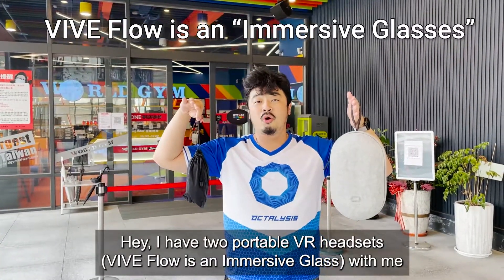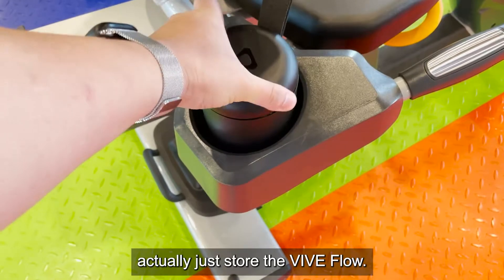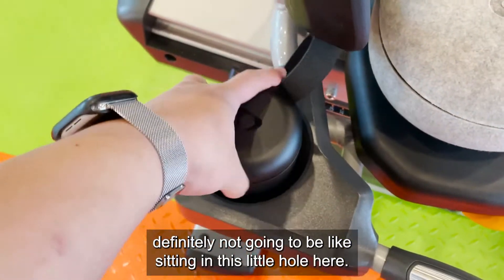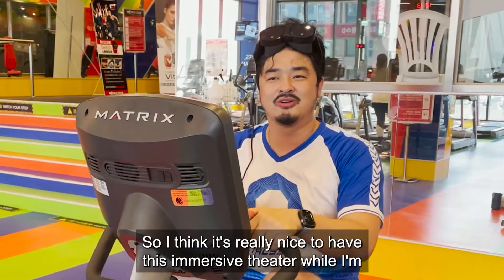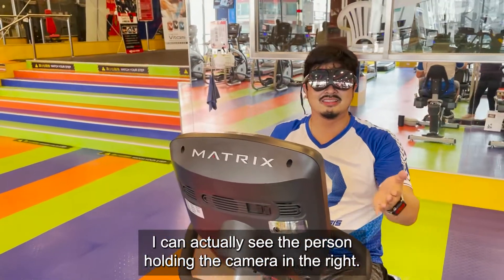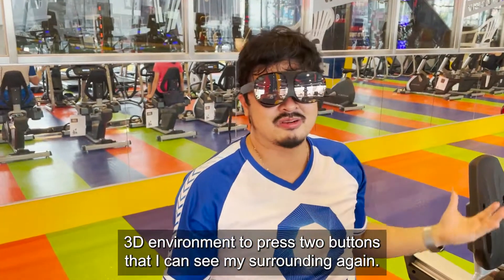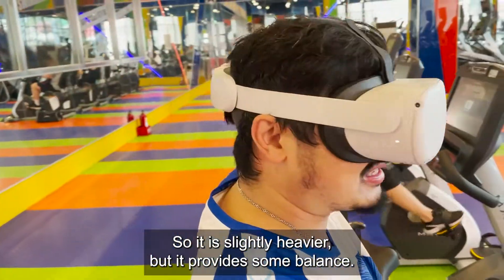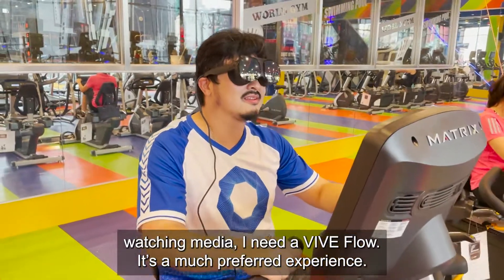VR in the Gym: VIVE Flow and Oculus Quest 2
In this video, Yu-kai takes the VIVE Flow and the Oculus Quest 2 to the gym. He talks about the difference between the two product's experiences while working out.